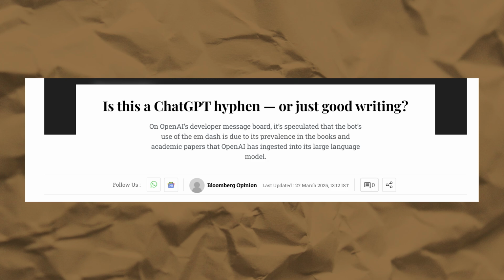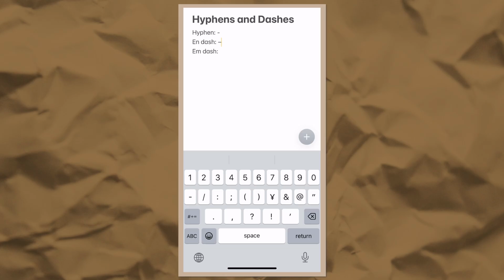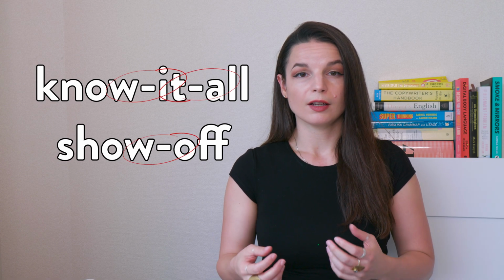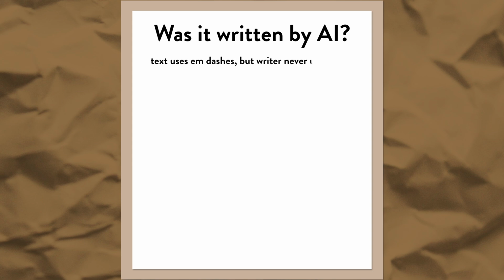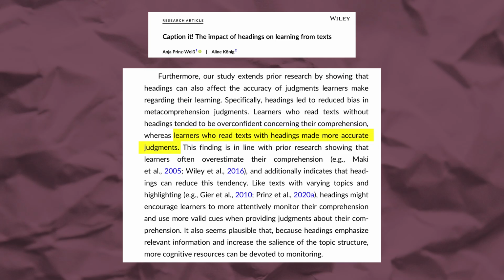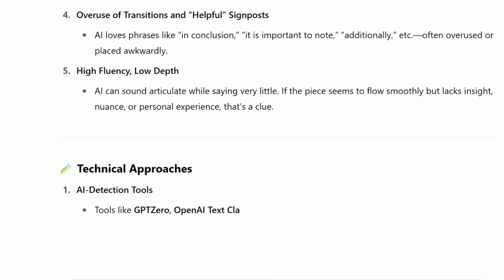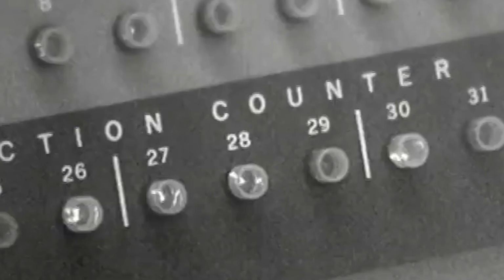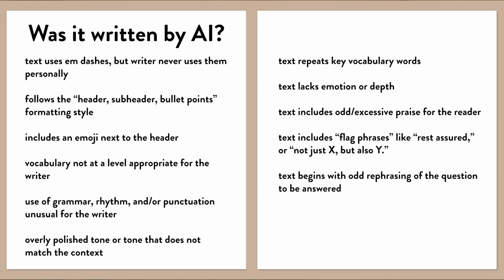Em dashes, explained by a copyeditor (detect AI writing)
AI writing is lurking everywhere on the Internet these days, so it's important to be able to identify it. Learn the real deal around what people are calling the "ChatGPT hyphen," some formatting flags that might indicate AI, vocabulary hints, and some very subtle tips relating to tone and depth. ChatGPT and other tools are only going to continue getting better and better, so it's essential to approach what we read with a keen eye for detail! And yes, really, the "ChatGPT hyphen" is just an em dash. Sorrynotsorry.

00:00 Introduction: How do we detect AI?
00:54 Part 1: The ChatGPT Hyphen
01:14 Hyphens, en dashes, and em dashes
02:09 Do em dashes indicate AI use?
03:42 How do style guides relate to AI?
04:28 Part 2: Computers Love Rules
05:50 Formatting and emoji use
07:03 Vocabulary use
07:55 Part 3: Using AI to Detect AI?
09:09 Very subtle hints of AI